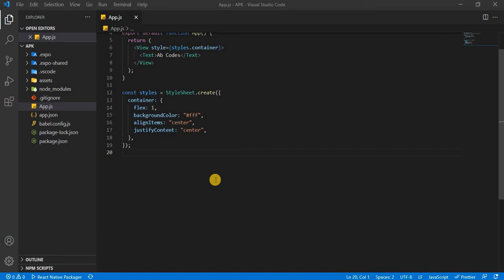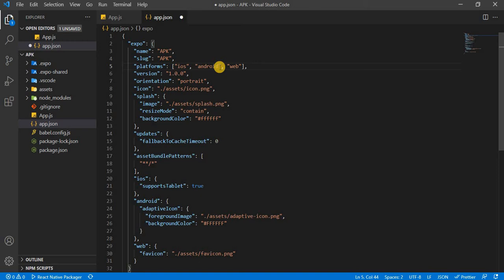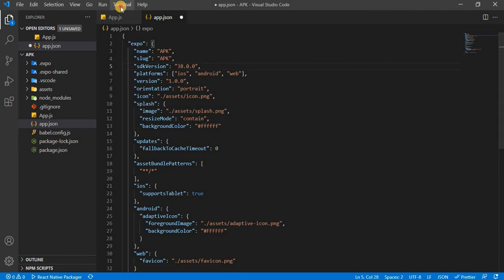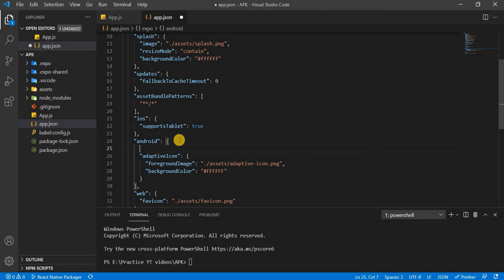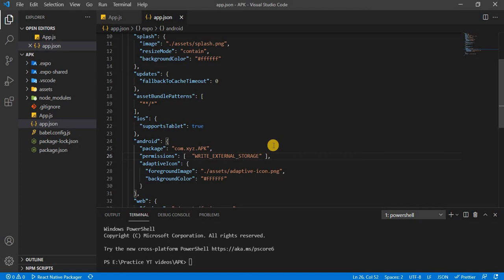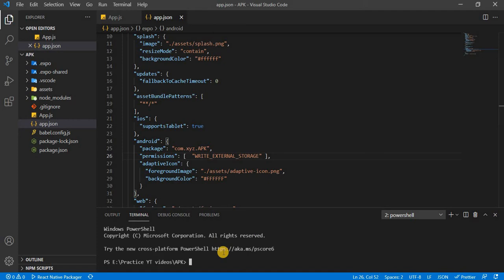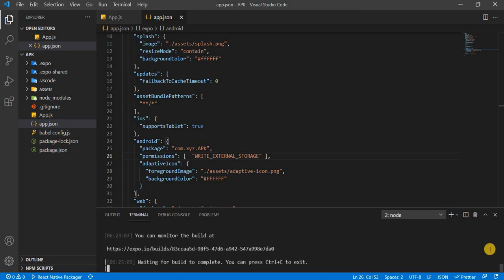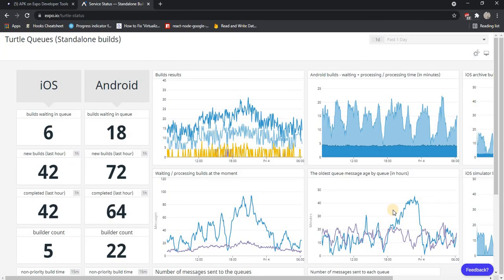How to create signed APK of React Native Application || Expo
In this video we will learn how we can create signed APK of react native application in an Expo managed project.